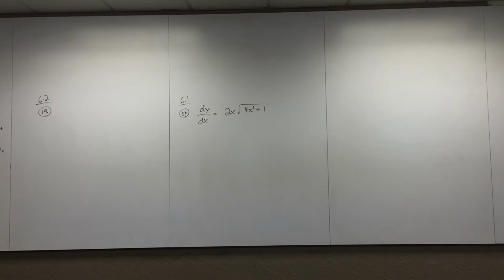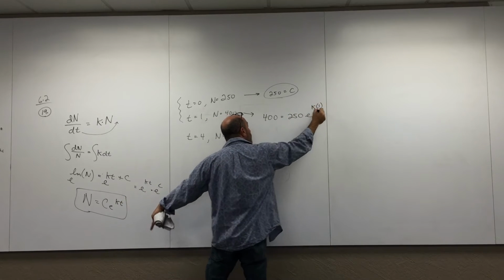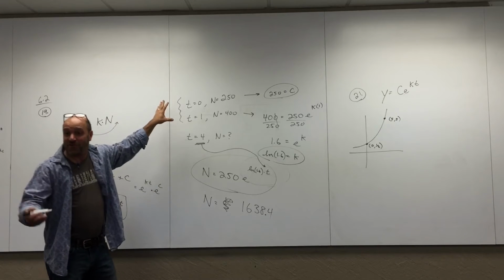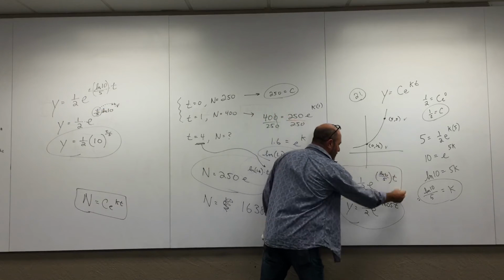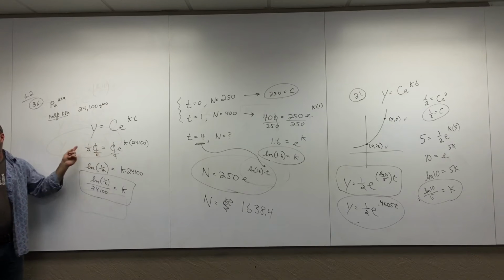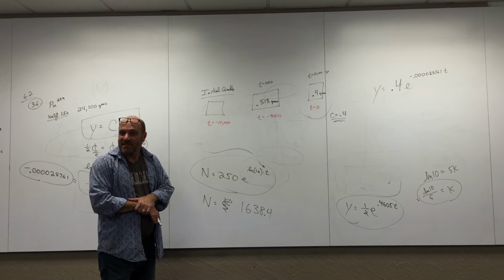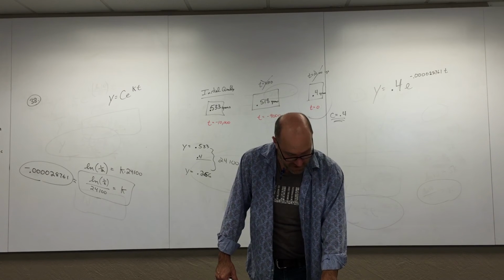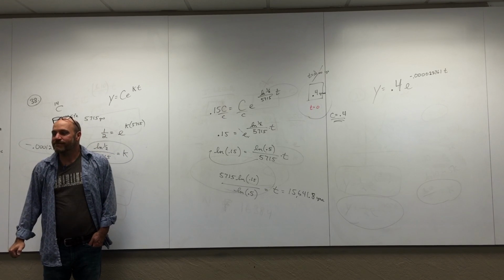Calculus 2 Ch 6.2 Exponential Growth and Decay